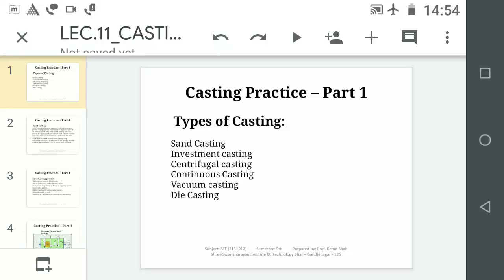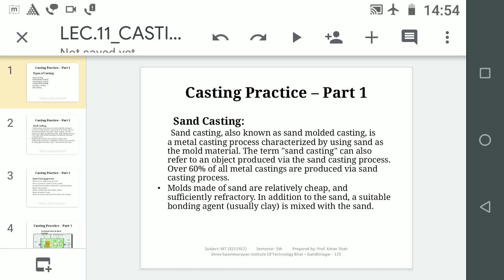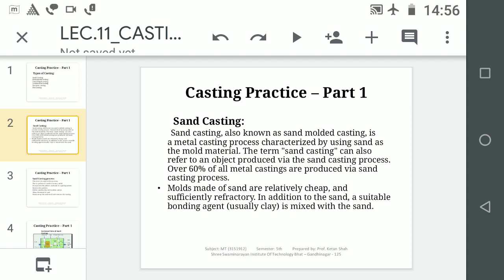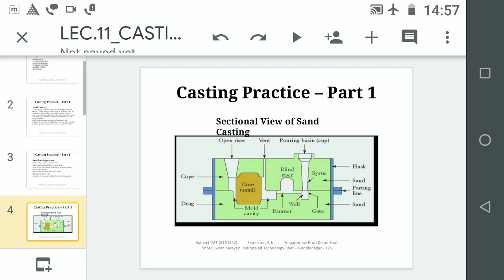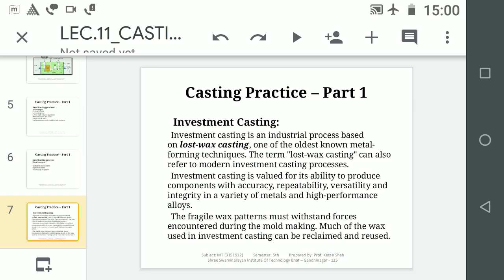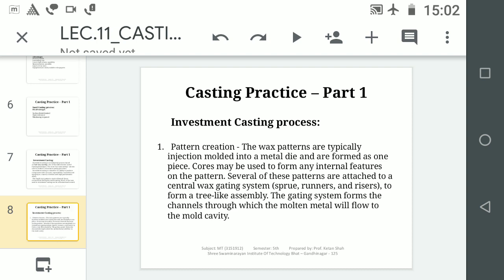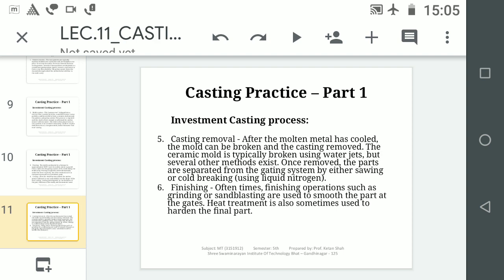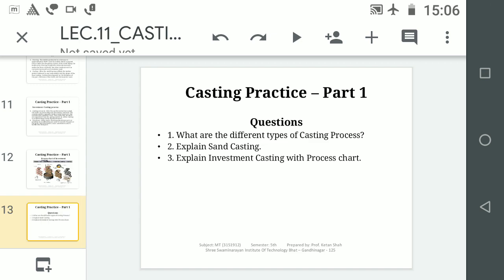MT UNIT2 L10